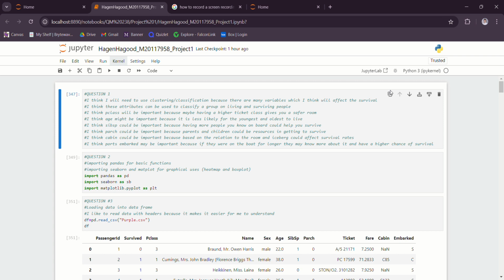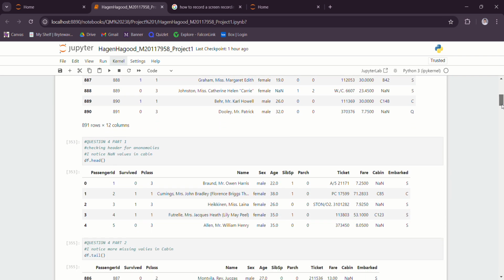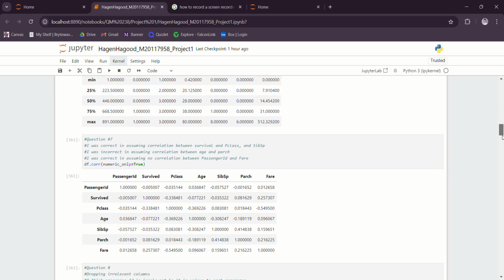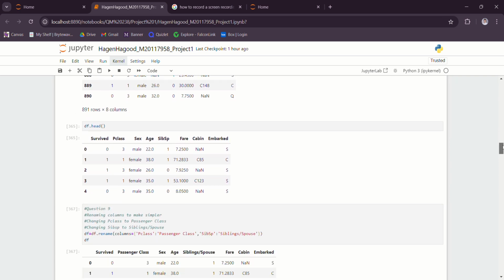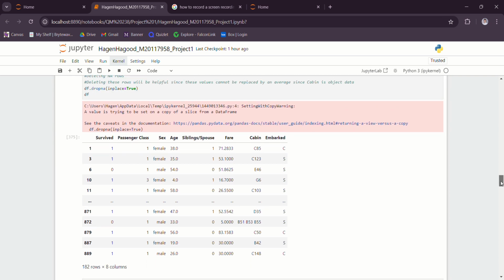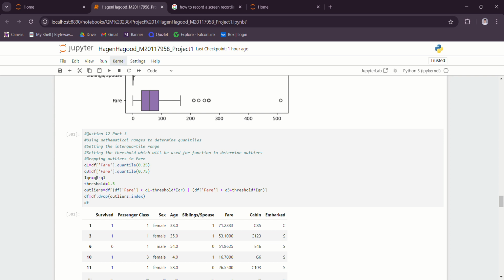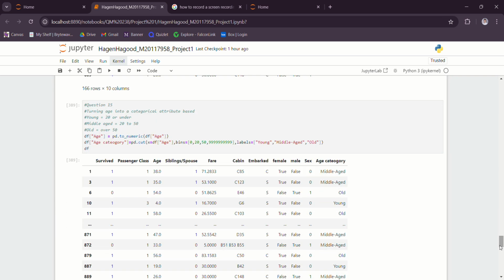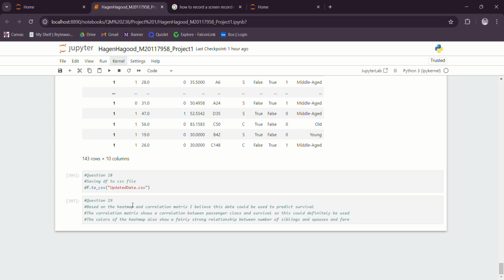QM 238 Project 1 Video Explanation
Project 1 for @shaddataworld 's QM 238 Data Analytics in Business II course